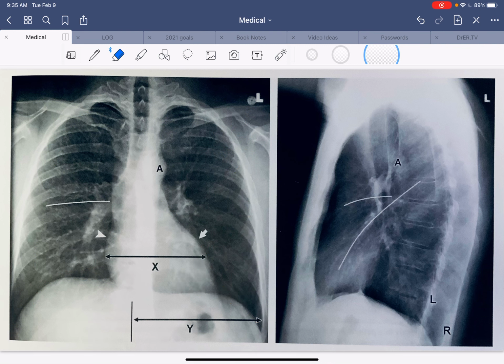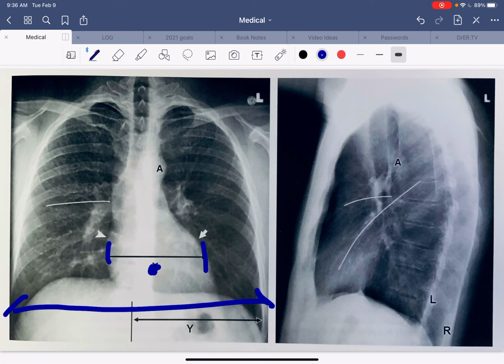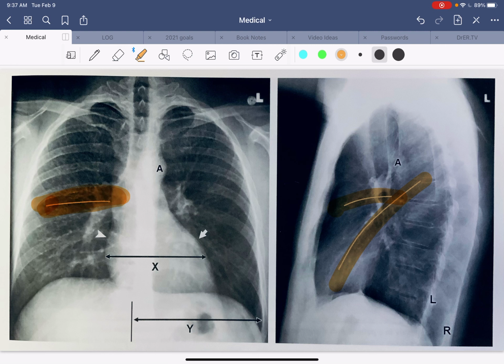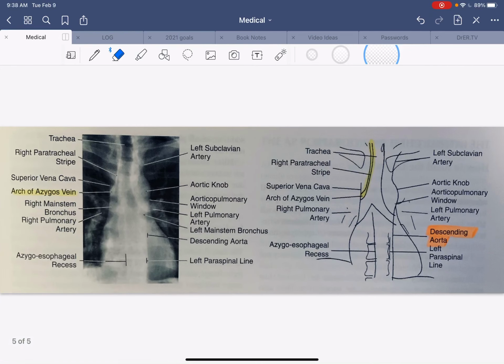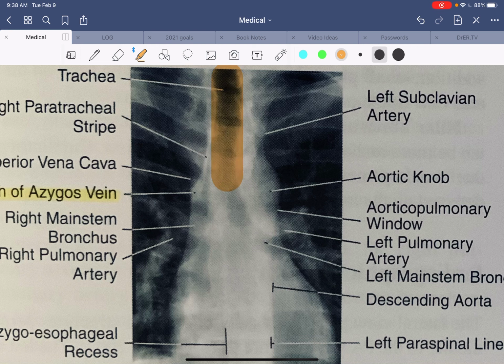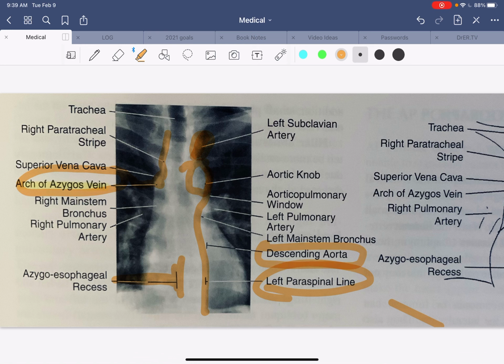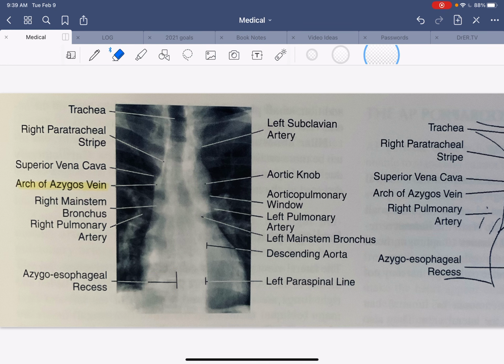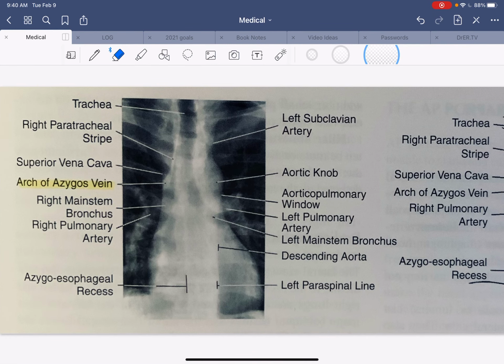How to read a chest radiograph? Part 2 Rad#2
The second video on this series of interpreting a chest radiograph.
We learn the structures that you should be able to recognize when evaluating a chest xray.